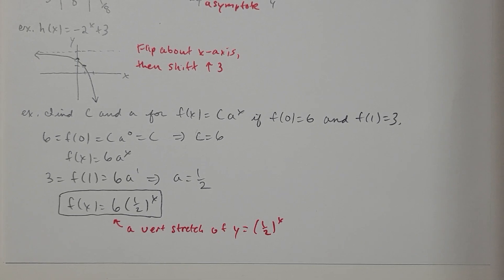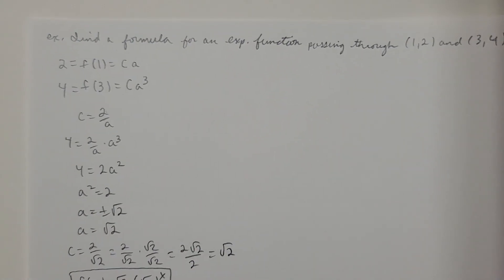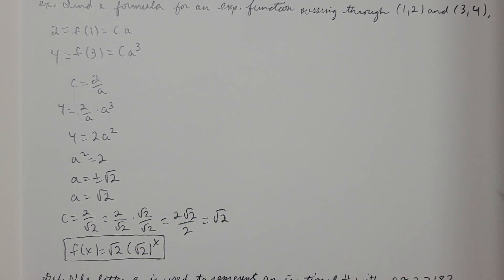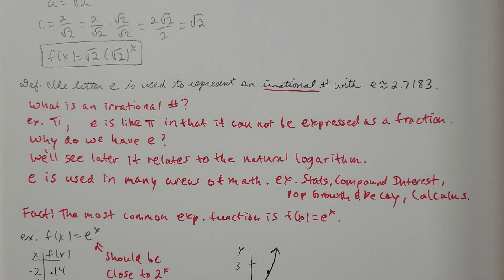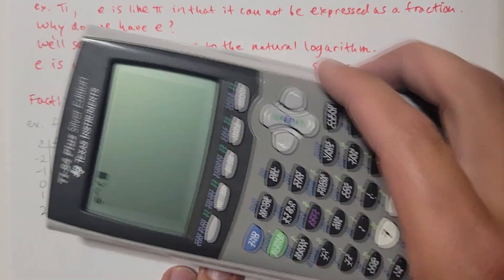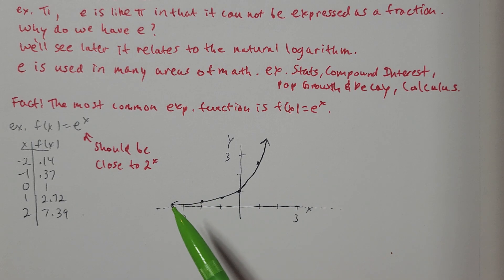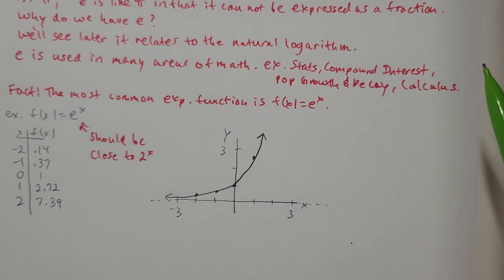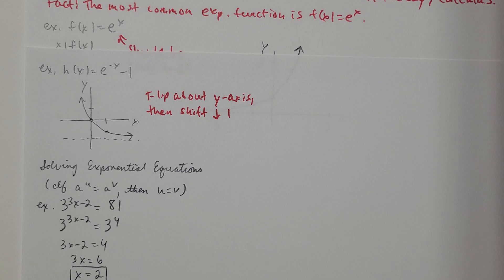Spielman 115 notes #042